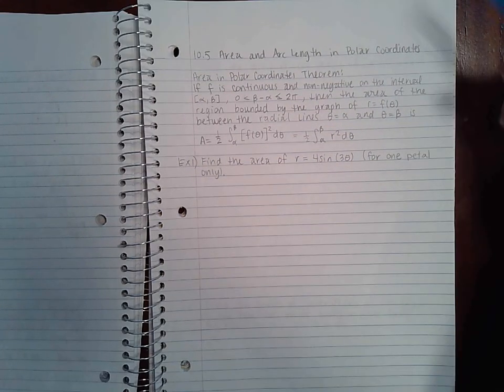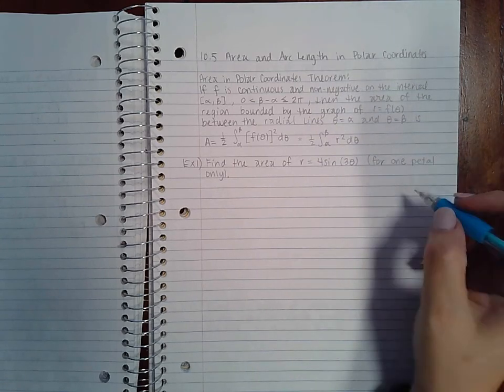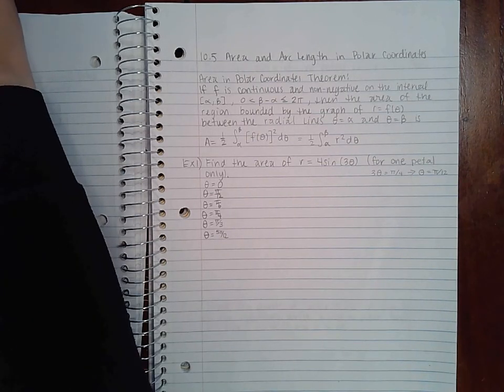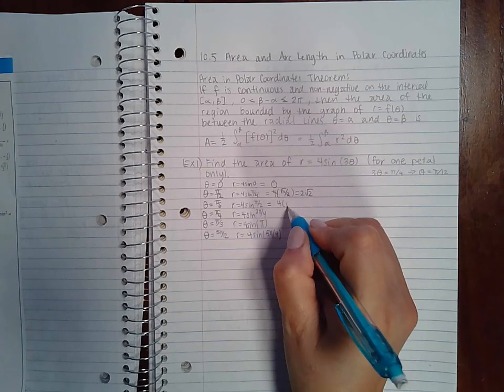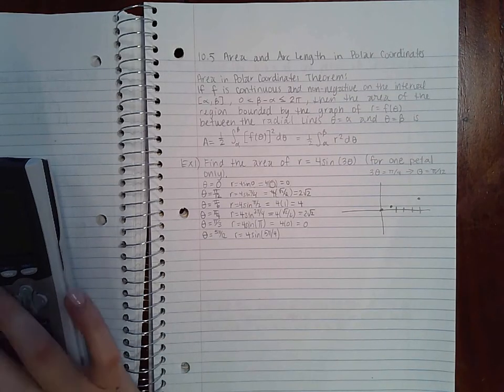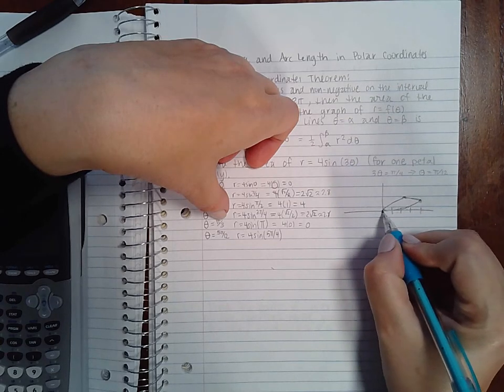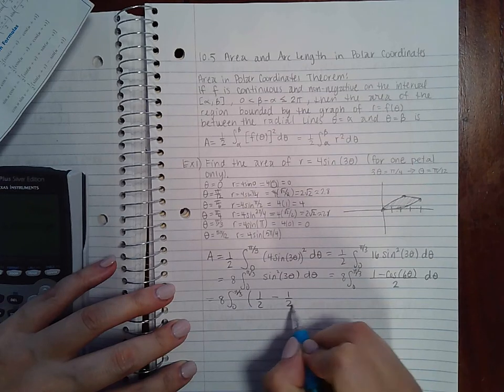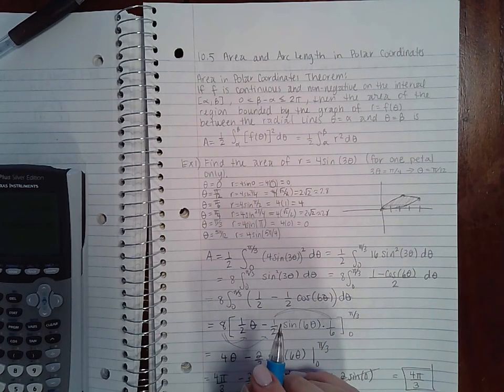10.5 Part 1